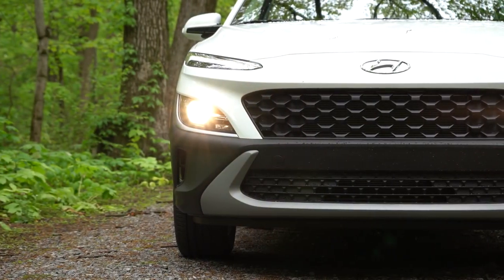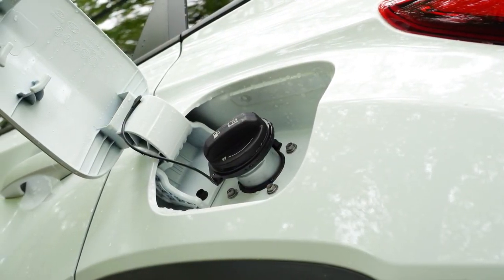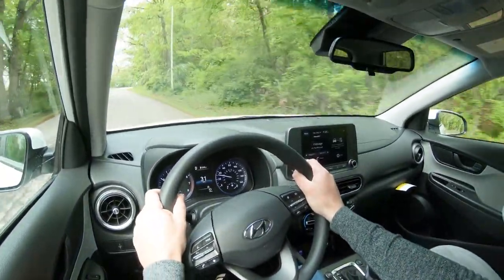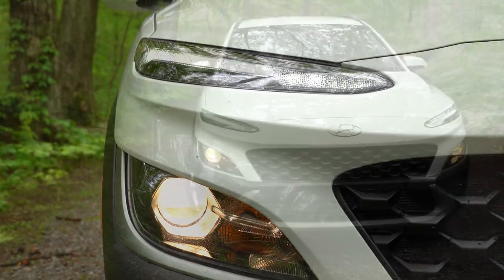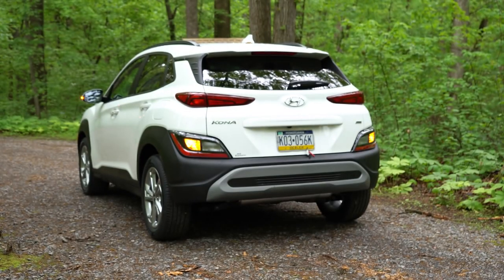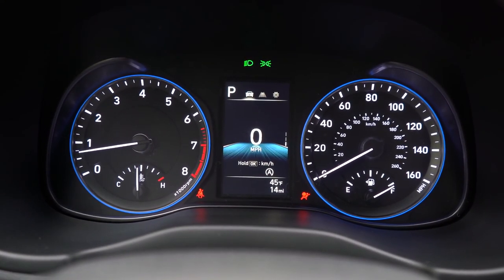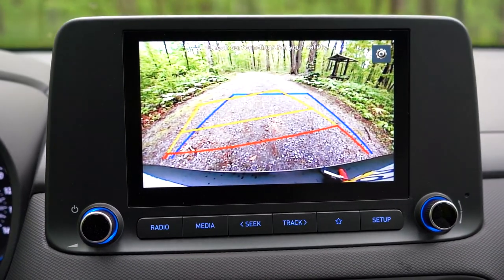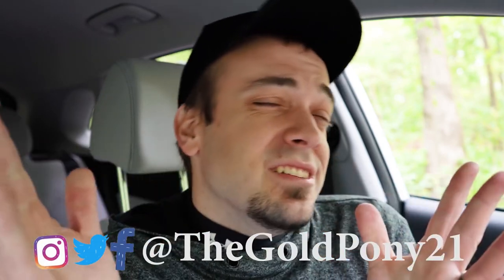2022 Hyundai Kona Review MAJOR Changes for 2022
2022 Hyundai Kona Review  MAJOR Changes for 2022